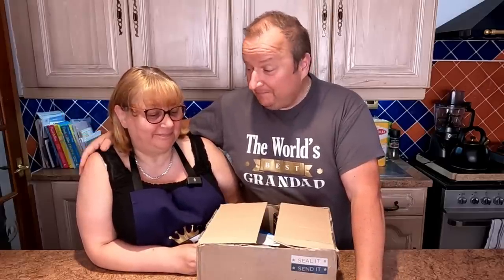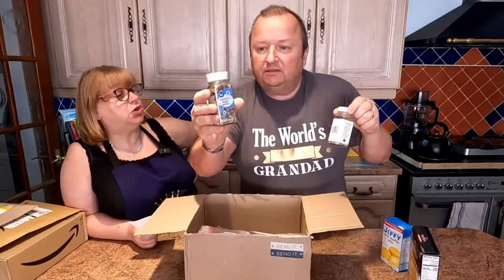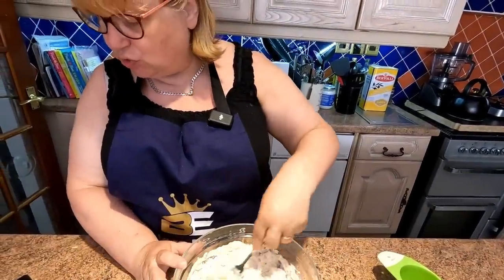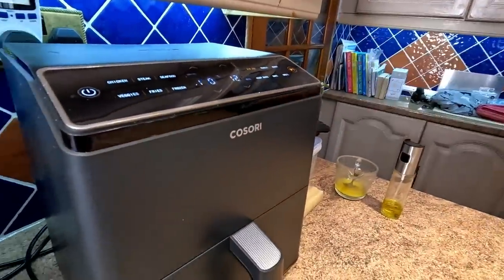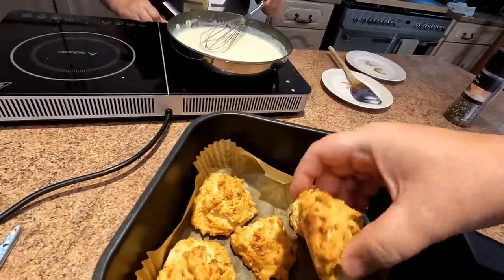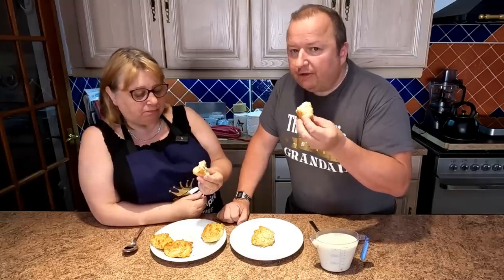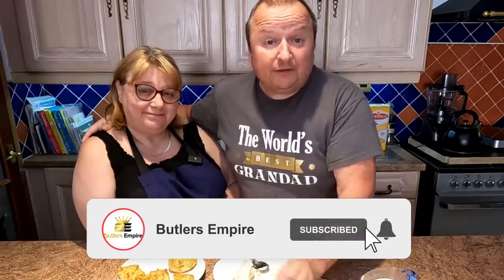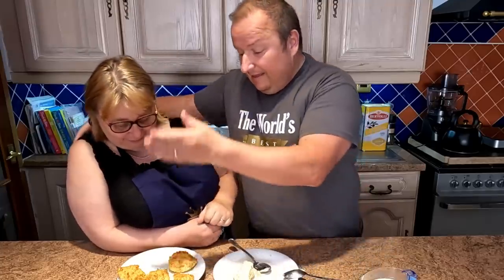UK Couple Try Biscuits And Gravy American Style In The Air Fryer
We got sent All American Biscuits and Gravy to try so here's what we did to create this American meal in our Air Fryer
Here is the ingredients for the American biscuit mix.
3/4 of a cup of cold water,
1/2 a cup of grated strong cheddar cheese,
1 pouch of Cheddar Bay Biscuit mix,
Cook for 12 minutes at 180 Deg C in an Air Fryer.
For the herb butter,
1/4 of a cup of butter,
1 pouch of garlic herb blend.

To make the American style gravy, you'll need the following.
3 tablespoons of butter,
3 tablespoons of plain white flour,
2 cups of milk and salt and pepper to taste.

8" silicone cake tins

2 pack air fryer racks